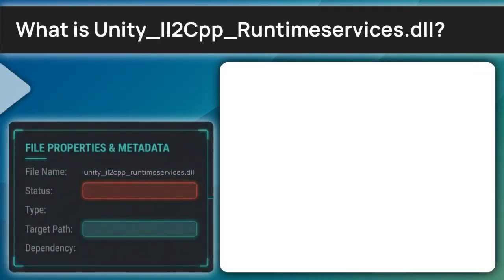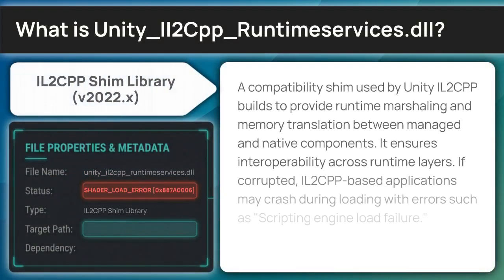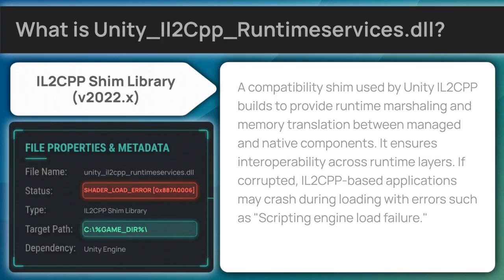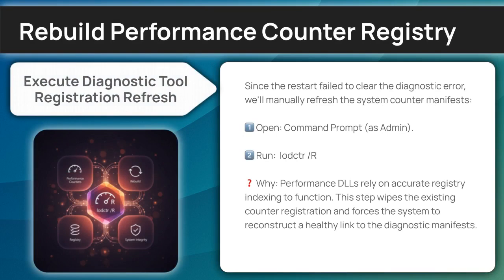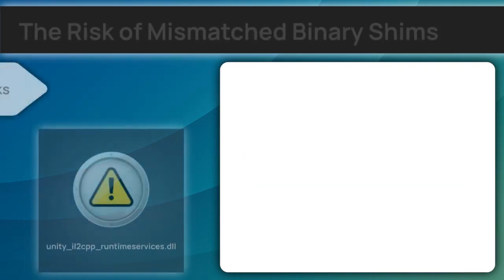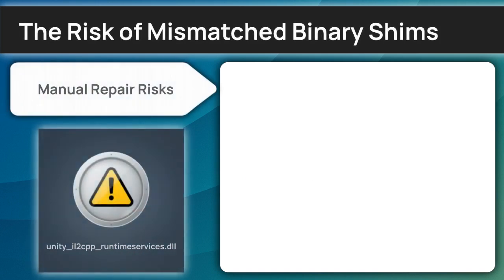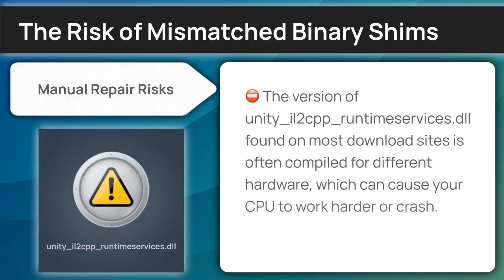Fix unity_il2cpp_runtimeservices.dll!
Unity_il2cpp_runtimeservices.dll: Understand How to Resolve Software Problems Caused by Missing or Corrupt DLLs in Unity Engine. 🛠️⚙️ An optional optimization tool is referenced at this

Getting a DLL error related to Unity_il2cpp_runtimeservices.dll when launching Unity Engine? Unity_il2cpp_runtimeservices.dll functions as a shared code library that allows different parts of Unity Engine to work together efficiently.

What is Unity_Il2Cpp_Runtimeservices.dll? A compatibility shim used by Unity IL2CPP builds to provide runtime marshaling and memory translation between managed and native components. It ensures interoperability across runtime layers. If corrupted, IL2CPP-based applications may crash during loading with errors such as "Scripting engine load failure."

Built as a Game Engine Library DLL, Unity_il2cpp_runtimeservices.dll utilizes the IL2CPP Shim Library to support Unity Engine functions. I’ve broken down the troubleshooting process into clear, easy-to-follow steps.

▶ What we’ll go over:

- Resolving missing unity_il2cpp_runtimeservices.dll dependency files
- General best practices for system stability
- Get facts about the unity_il2cpp_runtimeservices.dll file

Timestamps:

00:00 - unity_il2cpp_runtimeservices.dll Error Fix (Missing / Not Found)
00:23 - What Is unity_il2cpp_runtimeservices.dll File and Why Errors Occur
00:52 - Reinstall unity_il2cpp_runtimeservices.dll File (Step-by-Step Guide)
01:16 - Restart Your PC to Apply DLL Fix
01:37 - Rebuild Performance Counters to Fix unity_il2cpp_runtimeservices.dll Error
02:17 - Use Trusted Methods to Fix unity_il2cpp_runtimeservices.dll